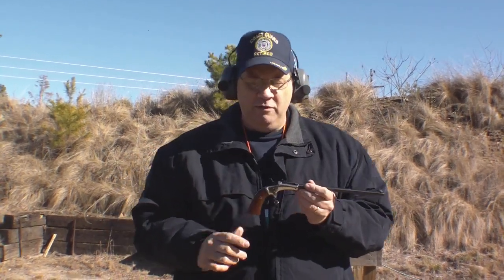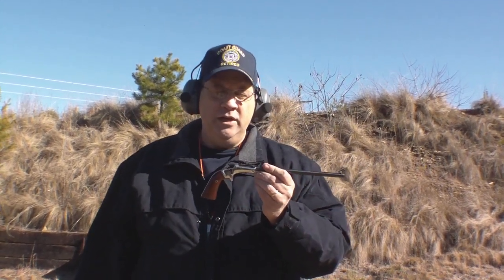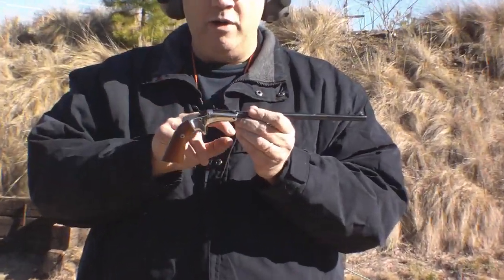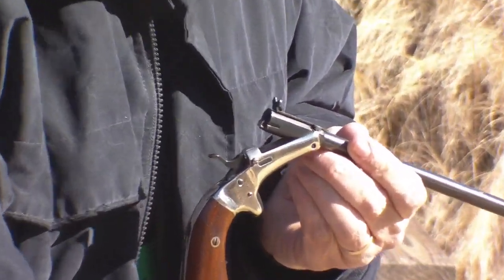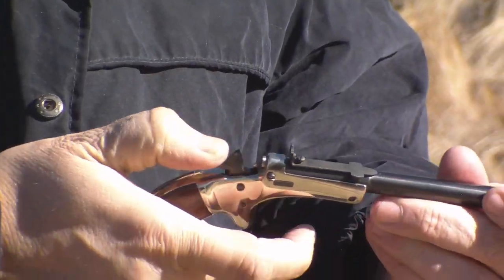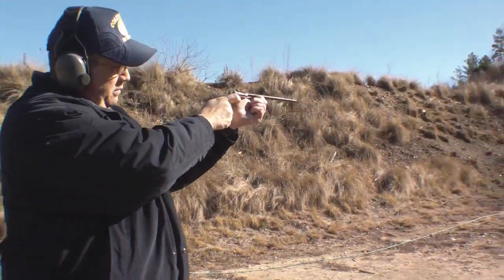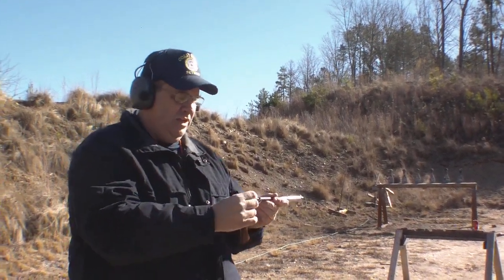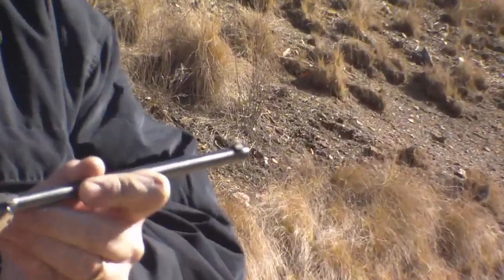Stevens single shot tip up